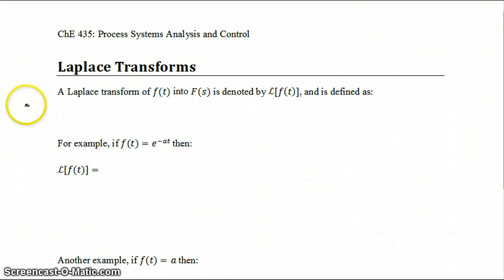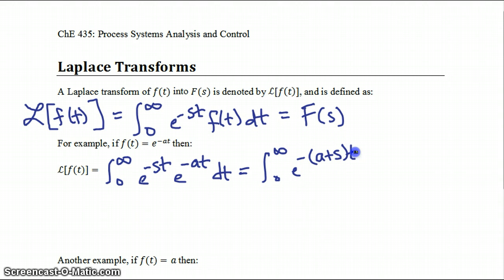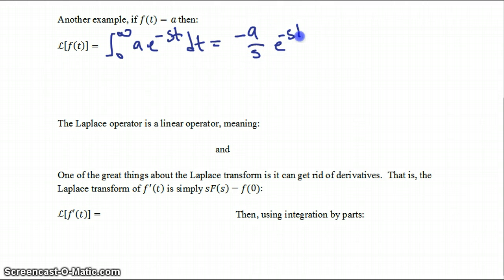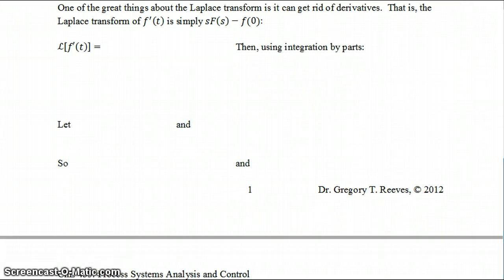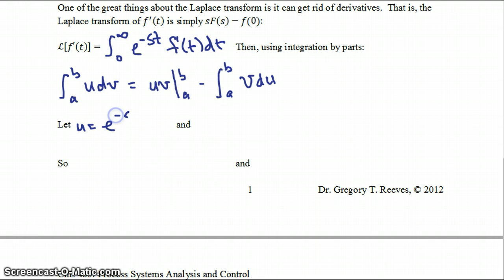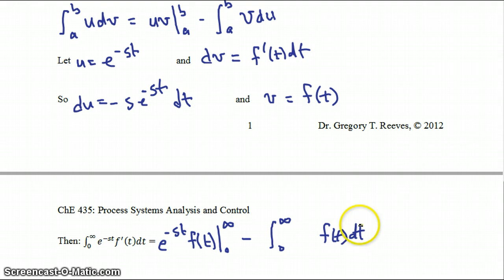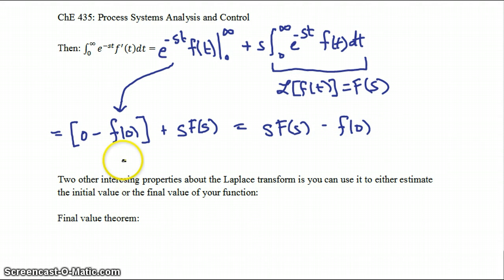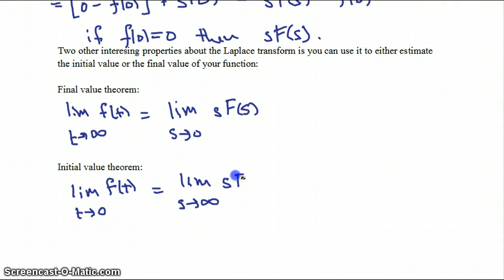Laplace transforms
An introduction to Laplace transforms.  A screencast for ChE 435 (Process control) in the Chemical and Biomolecular Engineering department at NC State University.